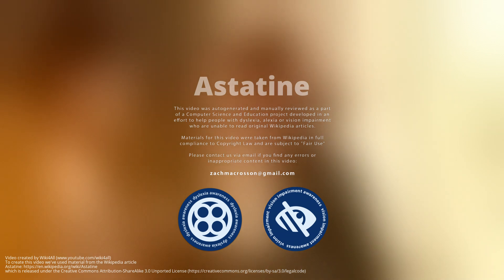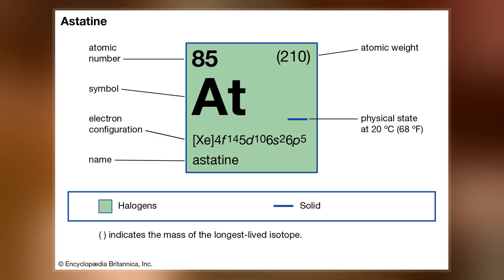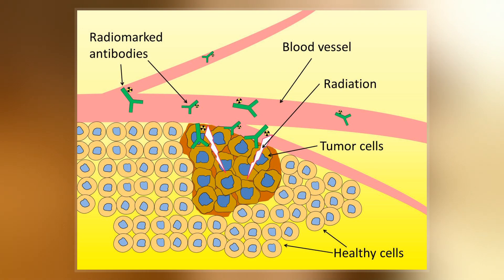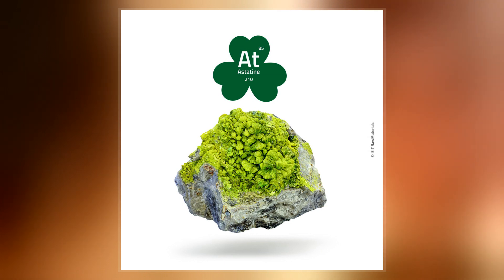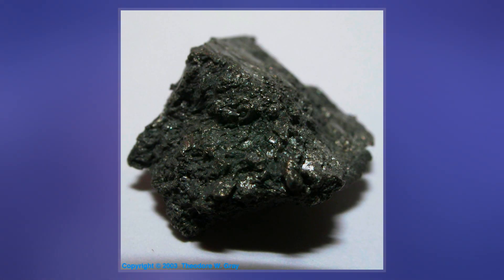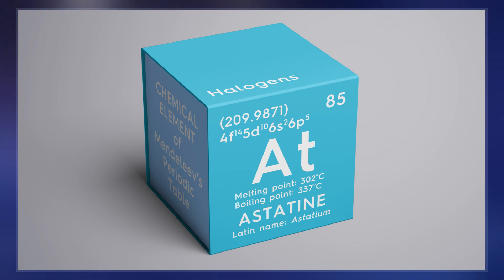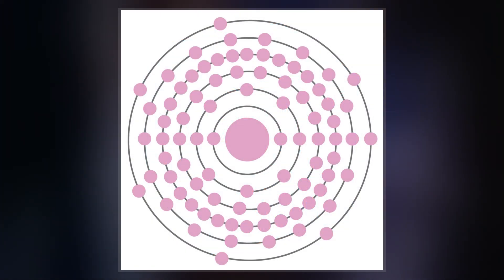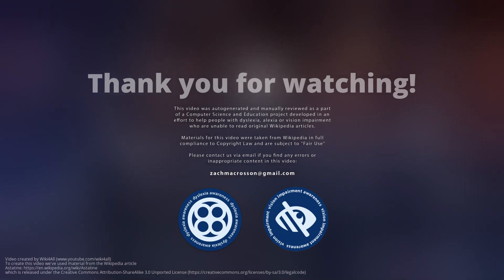Astatine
Astatine is a chemical element with the symbol At and atomic number 85. It is the rarest naturally occurring element in the Earth's crust, occurring only as the decay product of various heavier elements. All of astatine's isotopes are short-lived; the most stable is astatine-210, with a half-life of 8.1 hours. A sample of the pure element has never been assembled, because any macroscopic specimen would be immediately vaporized by the heat of its own radioactivity.